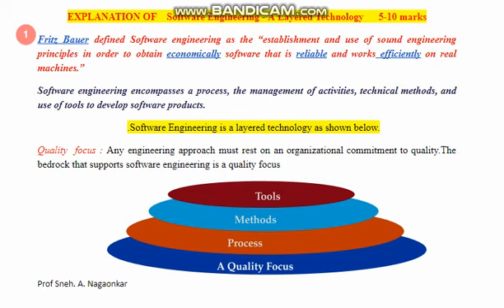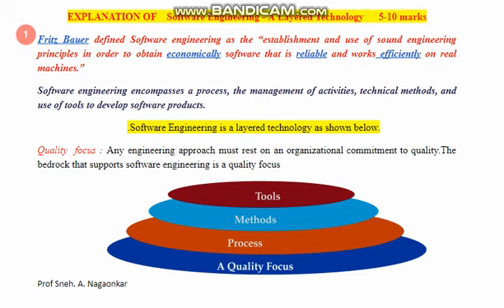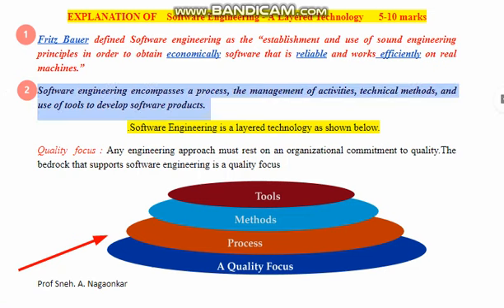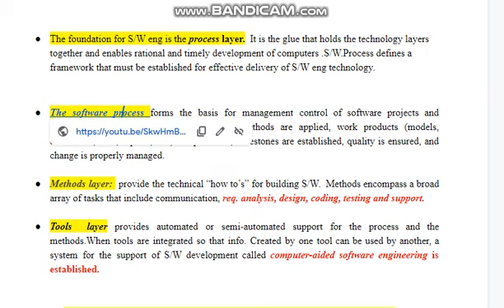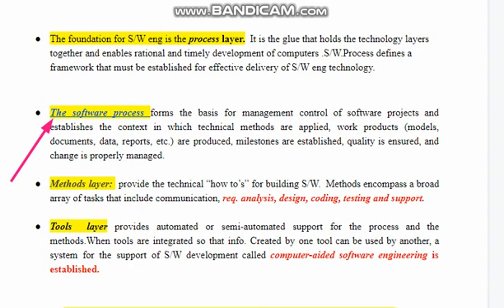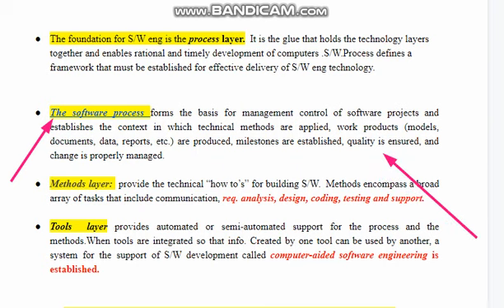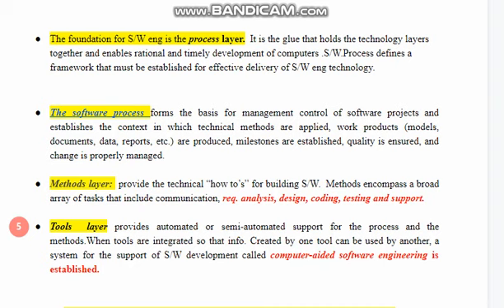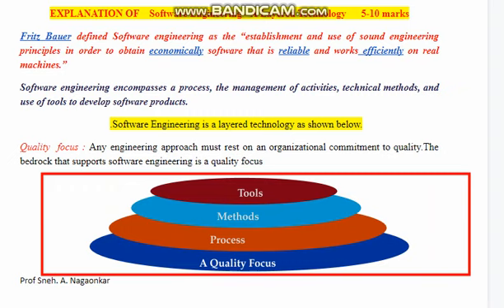SOFTWARE LAYERED TECHNOLOGY 1 .11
SOFTWARE ENGINEERING TECHNOLOGY...
FIRST GO THROUGH ALL THE PRIOR VIDEOS